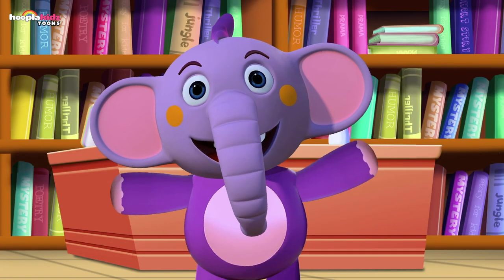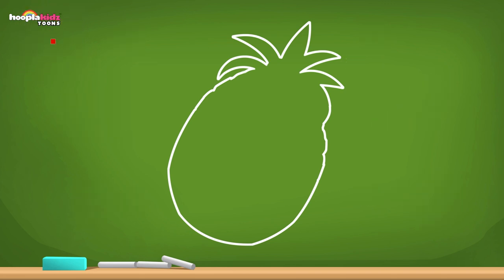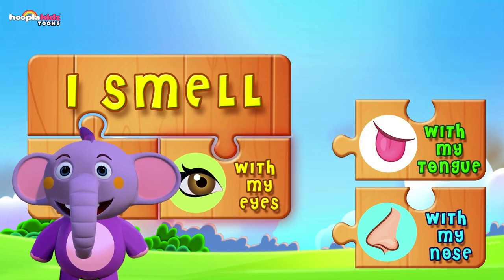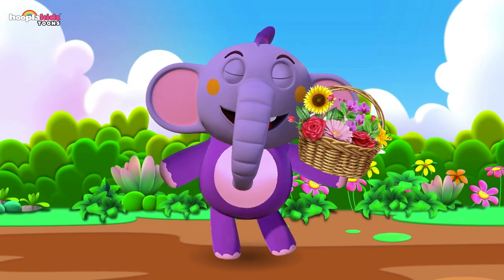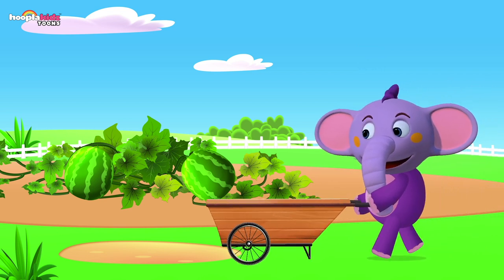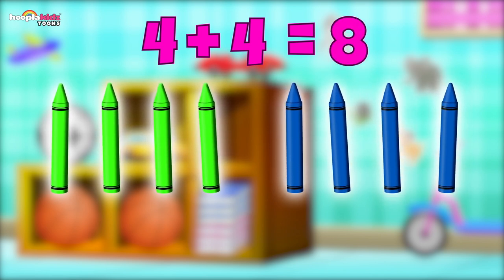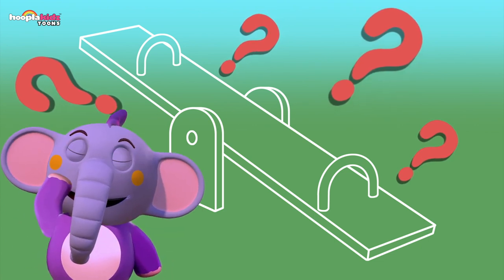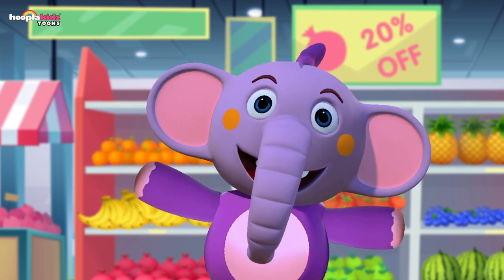Match The Food with Shapes | Learning Videos For Kids | Hooplakidz Toons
Learning shapes is so much fun when you have to match them with your yummy treats! What shapes are your Donuts, cheese, a slice of bread, and a slice of a cake? Yummy and so amazing!!!

➤ About the Show:
HooplaKidz Toons Funny Cartoons presents your favourite cartoons, Sunny Bunnies, Adventures of Annie and Ben, Gazoon, Teehee Town and wonderful Kent The Elephant!!! Let's go Toony with the Brand New HooplaKidz Toons Channel! Watch All these cartoons set to amuse you and tickle your funny bone and have a fun parade of laughter for you and your kids!!!